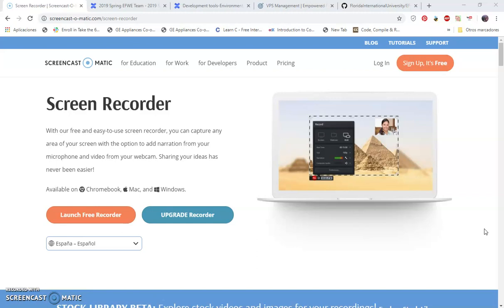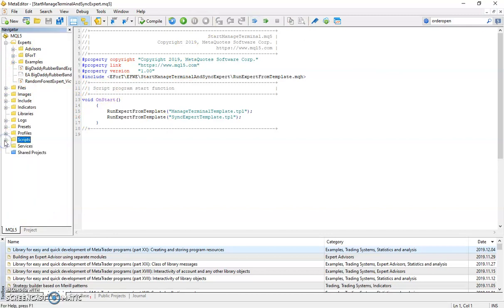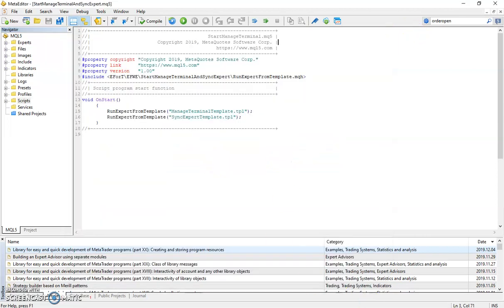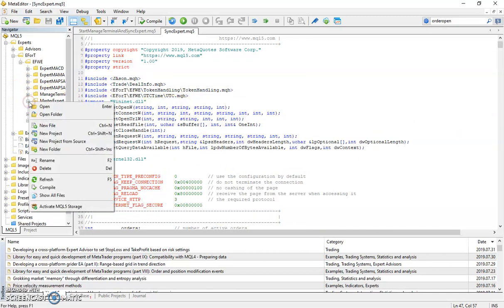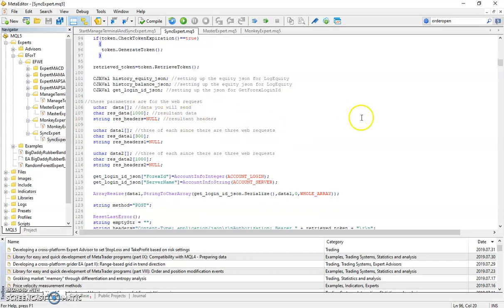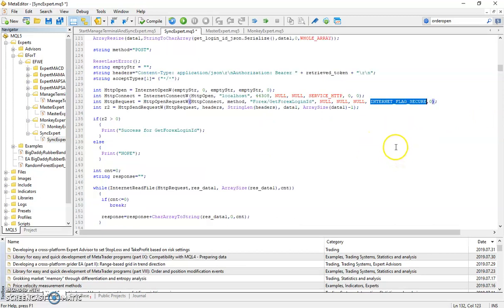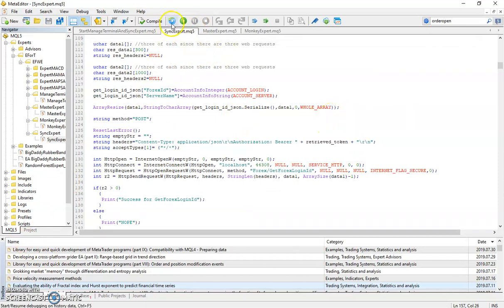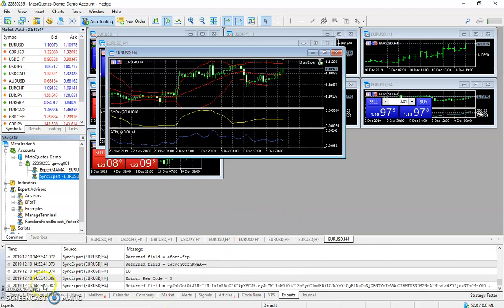FIU SCIS-Fall2019-EFWE-Introduction to MetaTrader 5